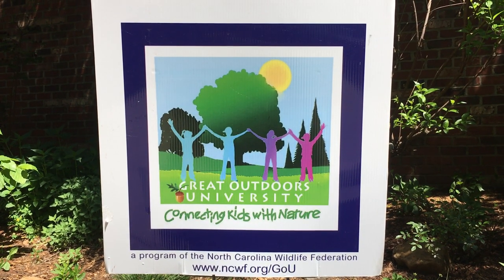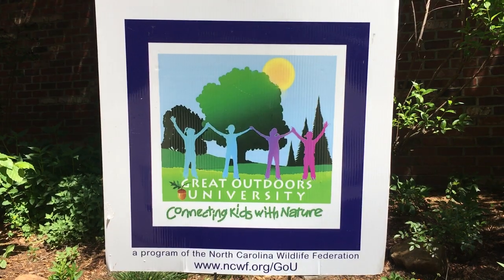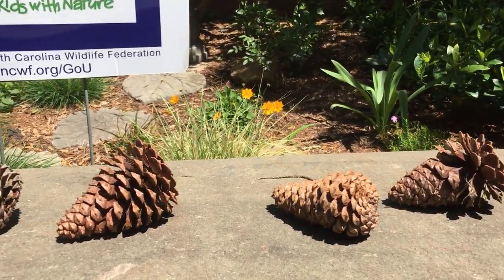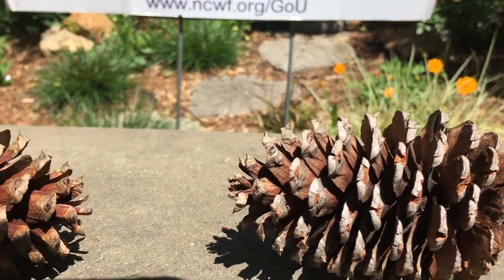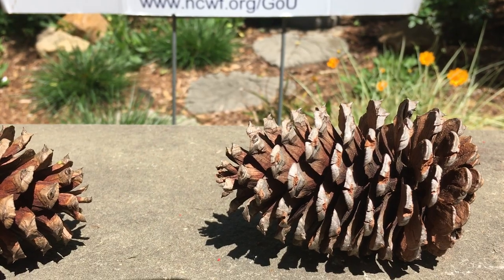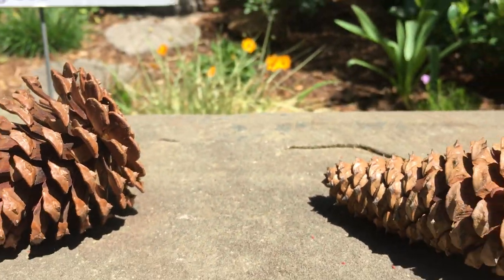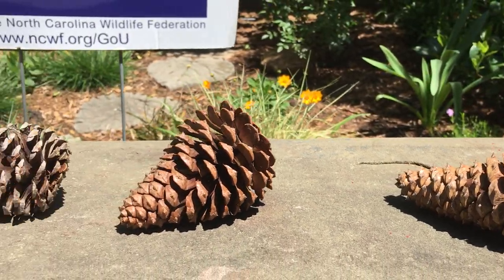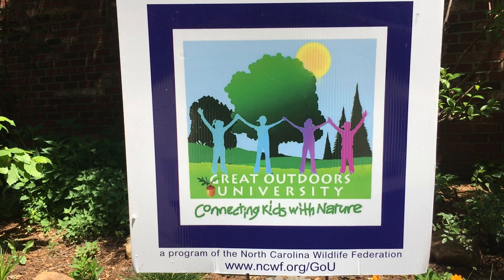DIY Pine Cone Barometer - North Carolina Wildlife Federation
Mary with GoU shares a way to create a homemade barometer. Make your own and watch it over time to see whether it is dry or humid outside. You can tell us about your barometer discoveries by posting them on social media!